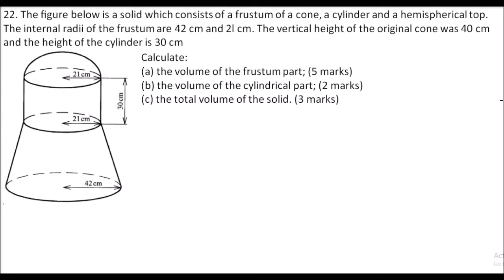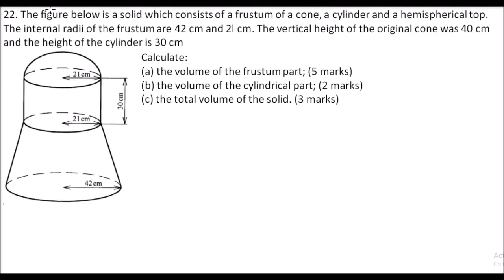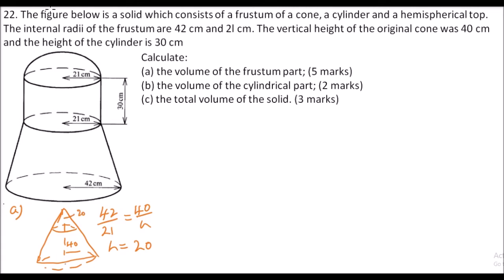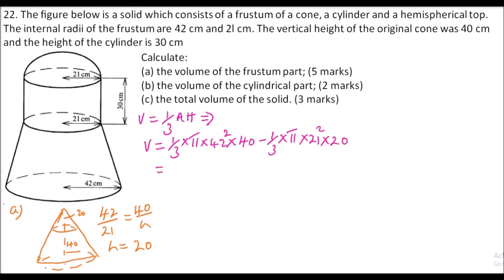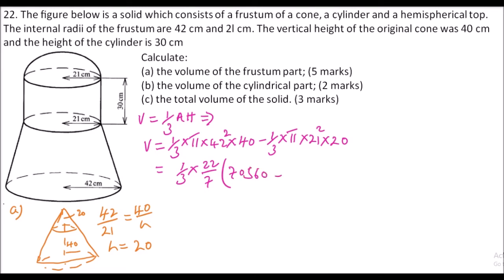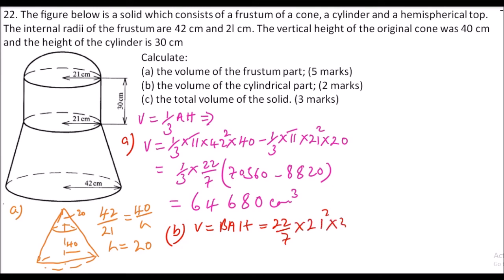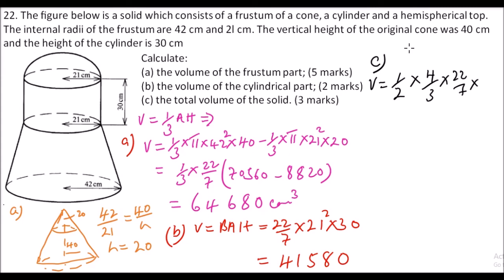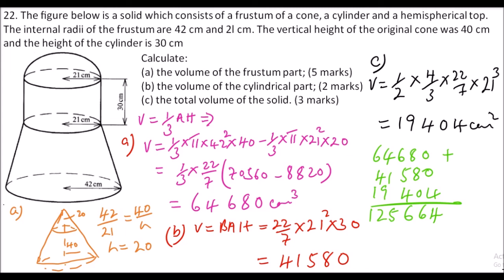2017 KCSE MATHEMATICS PAPER 1 QUESTION 22